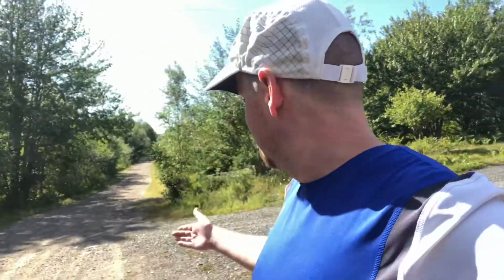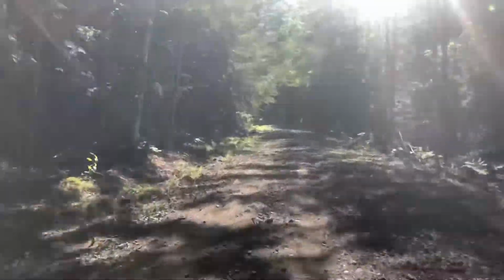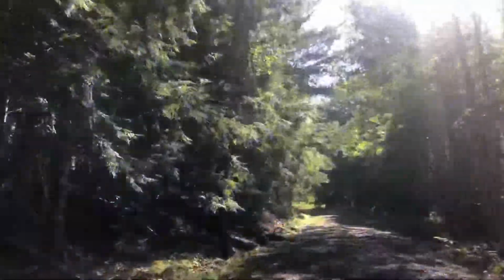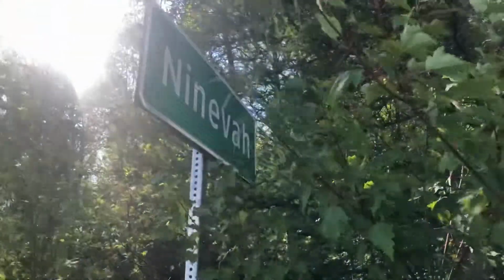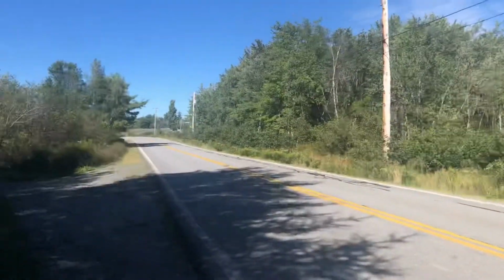Running in Rural Nova Scotia & Preparing for HM Training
Exploring a new section of trail while farm-sitting, and discussing a bit of what will be coming up with a half marathon time trial.

I'll have more about my training plan in a separate video, posting soon.

So who am I?
Just a mid-30s guy living in Atlantic Canada, trying my best to be an example of how easy and normal it is to be vegan. Hopefully I can inspire others to think of the animals and the planet in their daily decisions, and well if you're into fitness I also run a bit and share it here. So yeah, I guess that's it. I like food, cats, music, and being outside. My gf Jamie is pretty awesome too :)

Music clips within the video provided by YouTube Creators, accessible from the YouTube Music Library, directly from iMovie, or from NCS youtube channel. All clips used with permission.